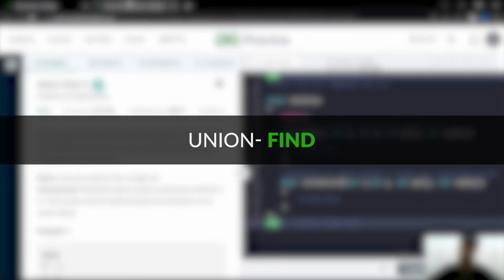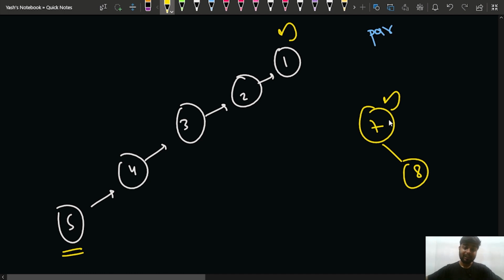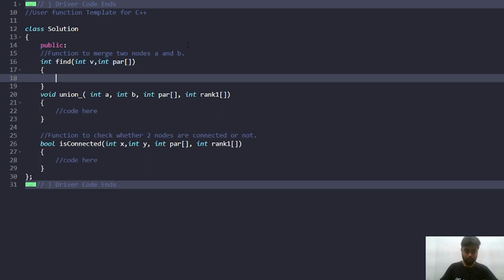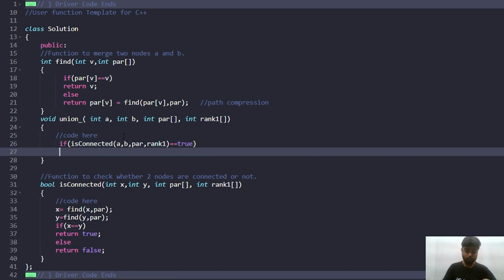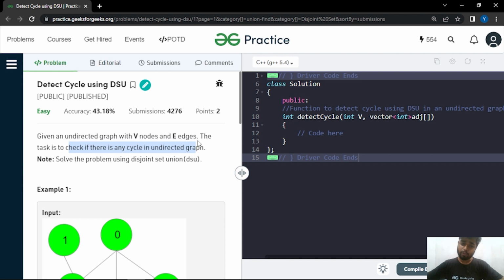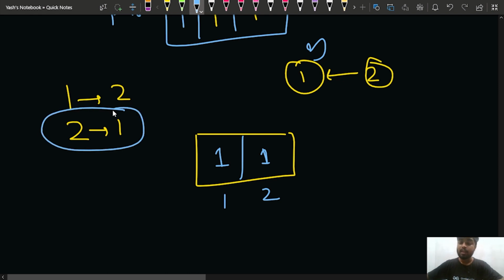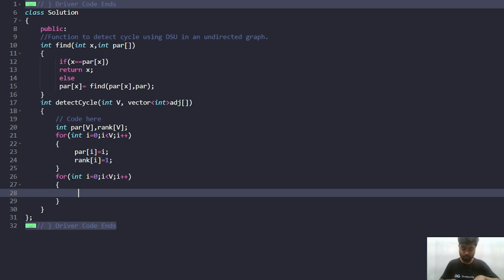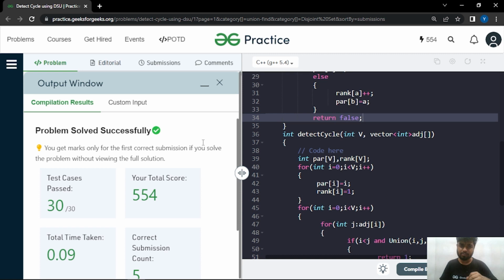Day28 : Microsoft in 29 Days | Union Find | Yash Dwivedi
Join Yash Dwivedi as he guides you on how to approach and solve some very common problems on union find asked during Microsoft Interviews.